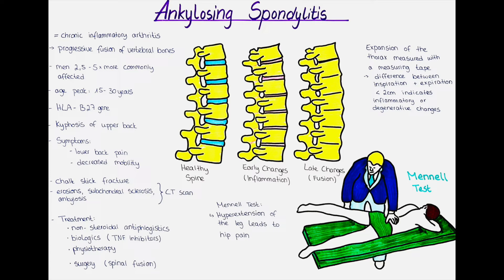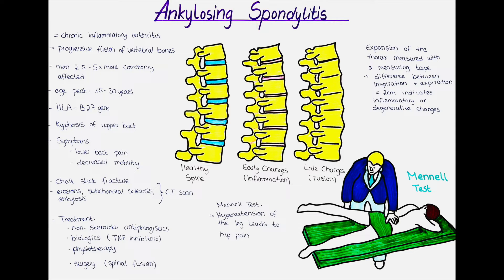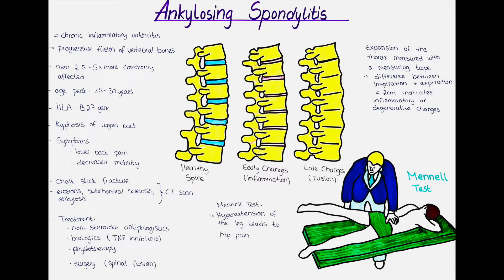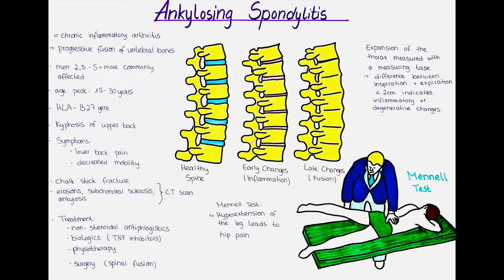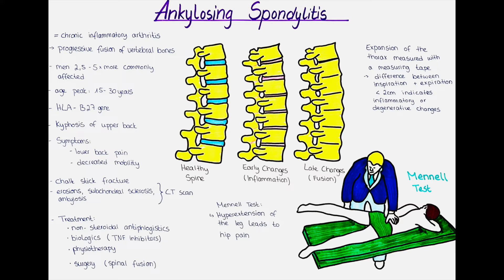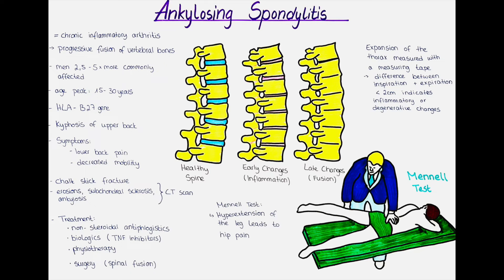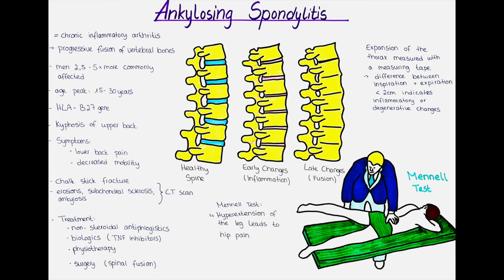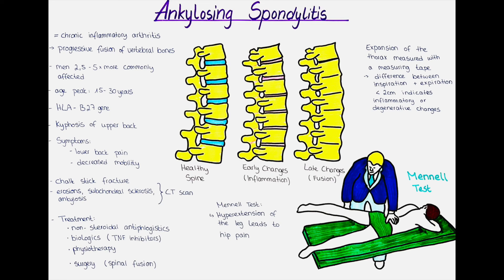Ankylosing Spondylitis (Morbus Bechterew) - Etiology, Symptoms, Diagnosis, Pathogenesis, Treatment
In this video we will talk about Ankylosing Spondylitis (Morbus Bechterew)
We will talk about the Etiology, Pathogenesis, Symptoms, Diagnosis and Treatment.